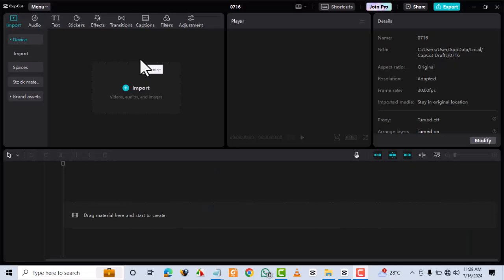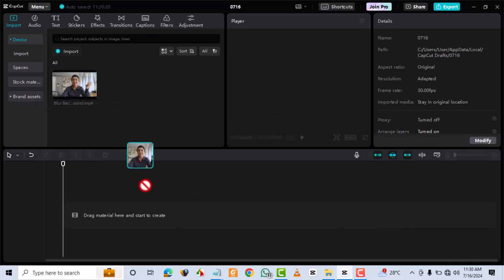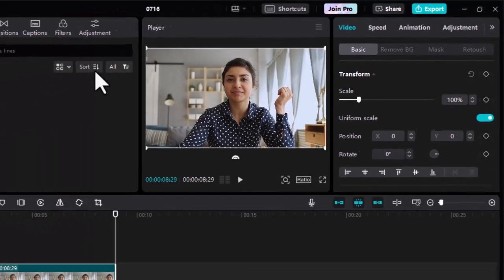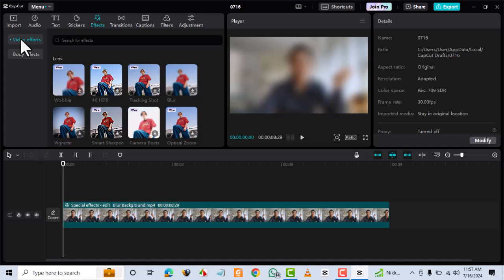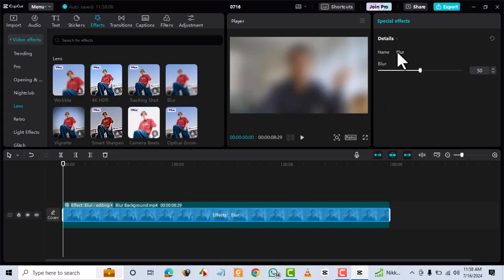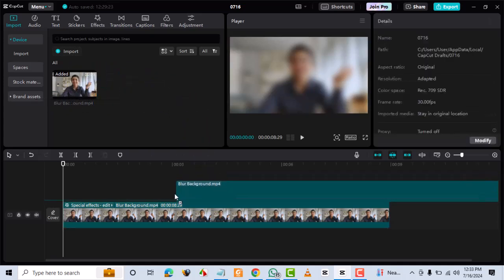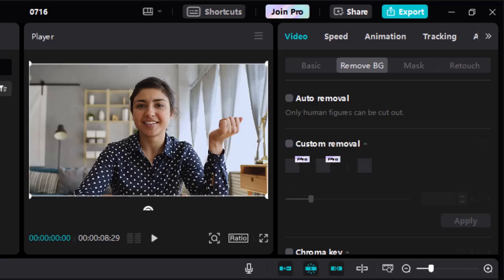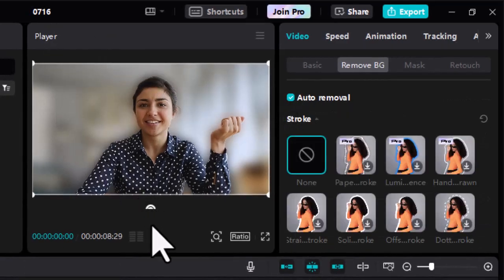How to Blur Video Background in CapCut : Quick, Little-Known Trick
This video will show you how to blur video background in CapCut.